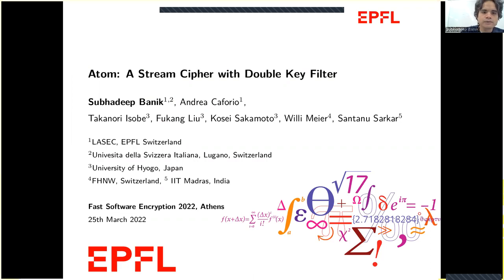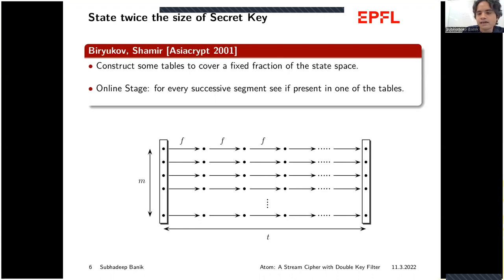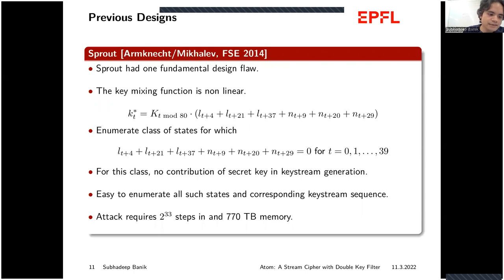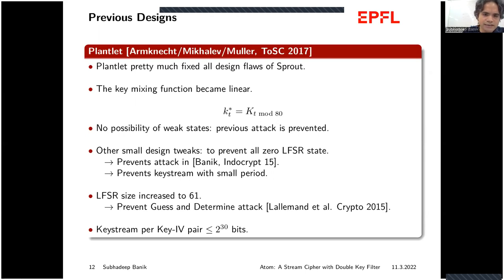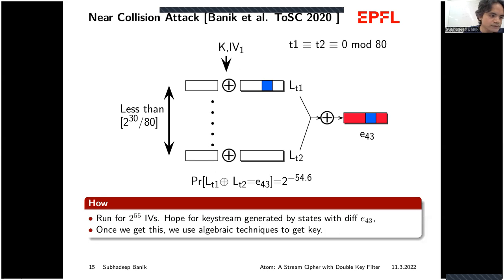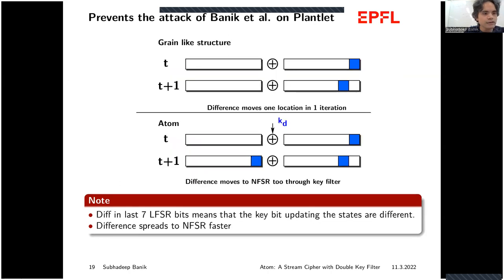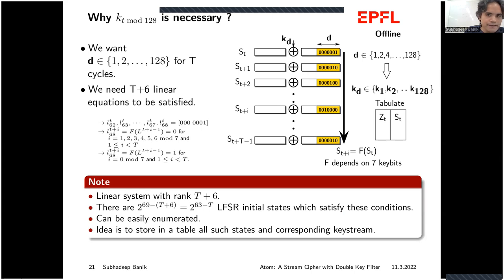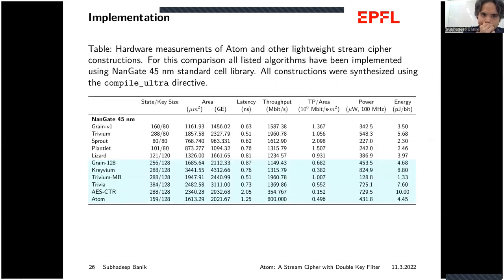Atom: A Stream Cipher with Double Key Filter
Paper by Subhadeep Banik, Andrea Caforio, Takanori Isobe, Fukang Liu, Willi Meier, Kosei Sakamoto, Santanu Sarkar presented at Fast Software Encryption 2022